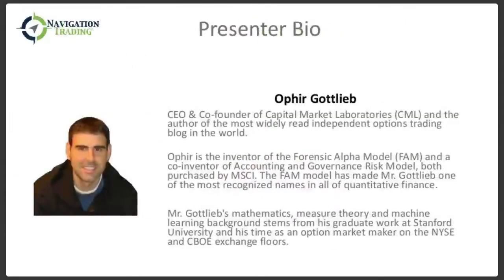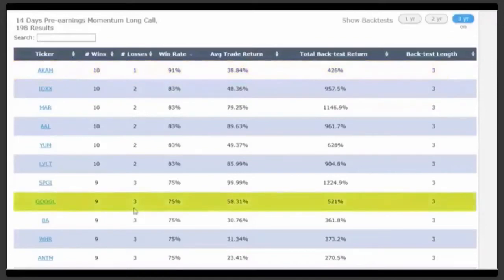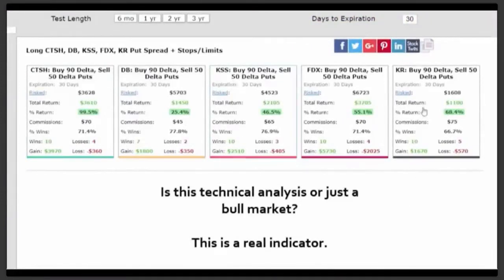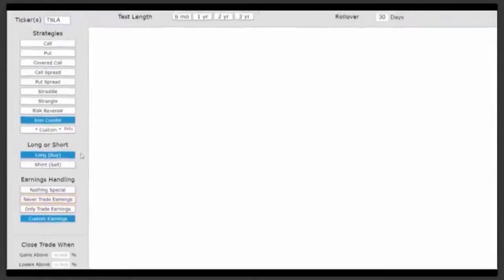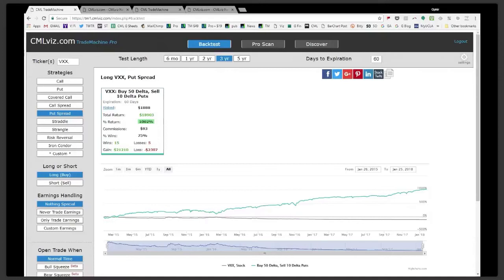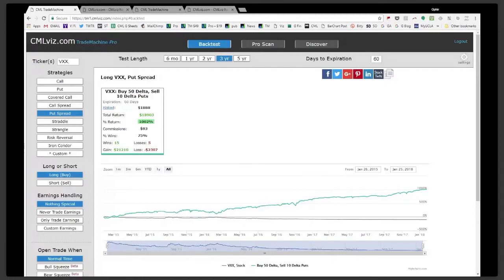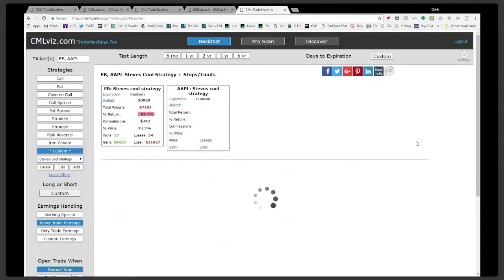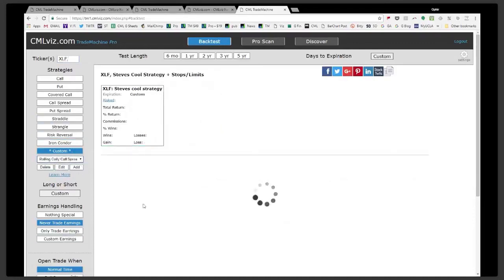Discover Scientific Options Trading with Ophir Gottlieb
Discounted price for NavigationTrading Members